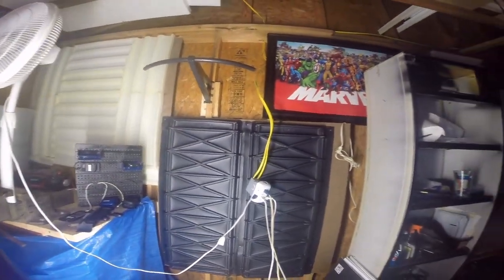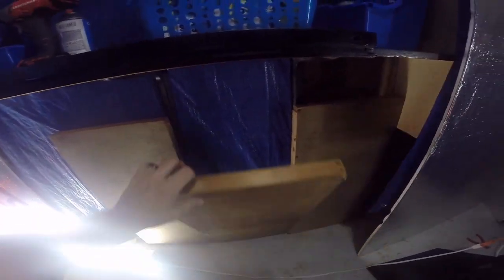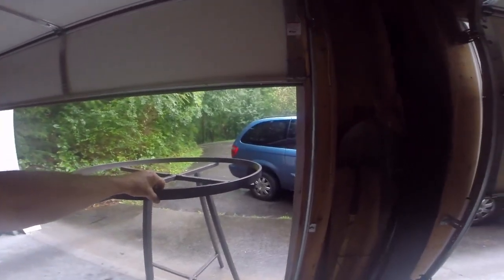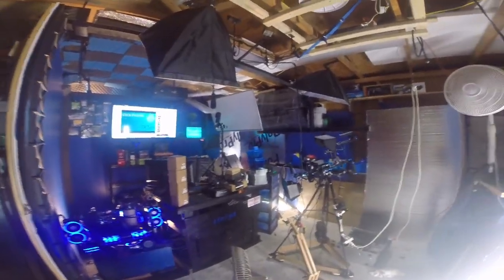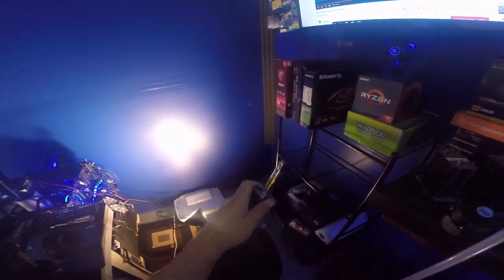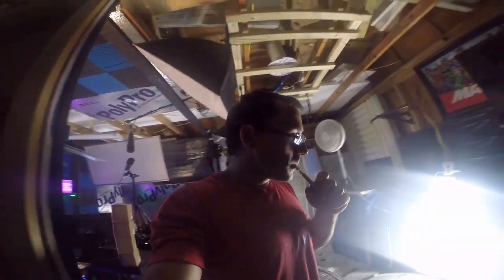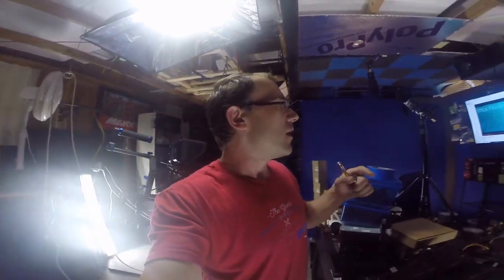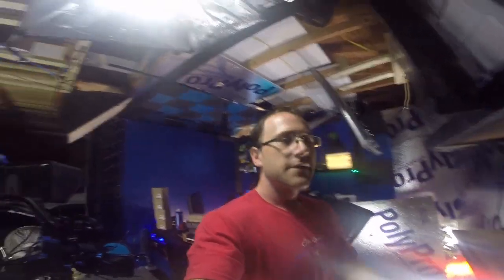This is What Im Up Too Today